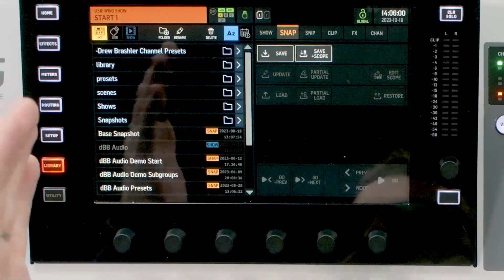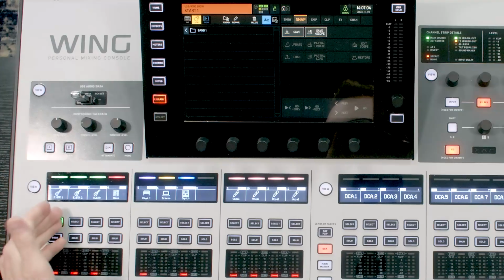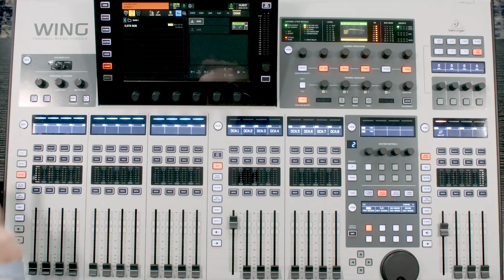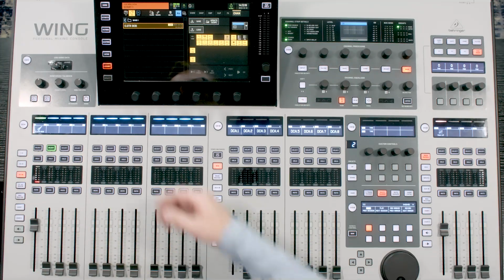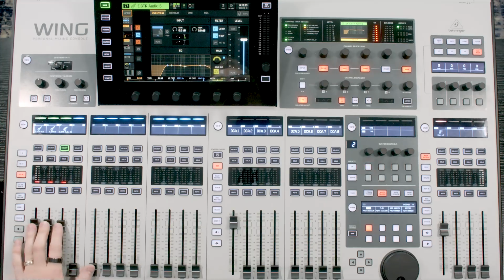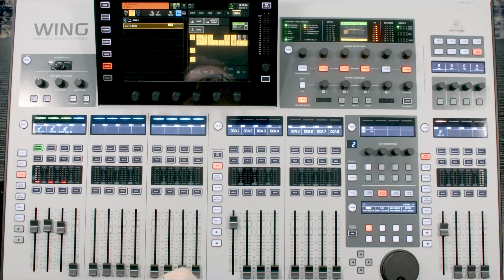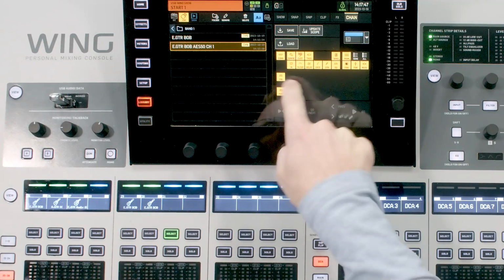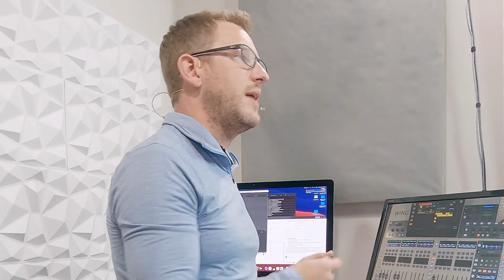Loading & Saving Channel Presets on the Behringer Wing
With the new Firmware 2.0 release for the WING we now have show control inside of the Behringer WING Library. In this video I will give a dedicated view into using the Saving Channel Presets and Loading Channel Presets on the Behringer WING.

I just released an all new Channel Library download for the Behringer Wing.

Chapters:
00:00   Introduction to Channel Presets on the Behringer WING
01:44   Overview of Channel Presets
02:49   How to Save a Channel Preset on the Behringer WING
03:14   How to Load a Channel Preset on the Behringer WING
05:59   Details on Saving Channel Presets on the Behringer WING
09:12   Conclusion